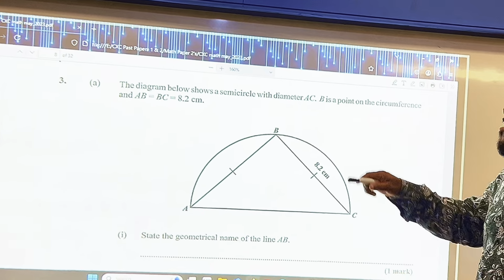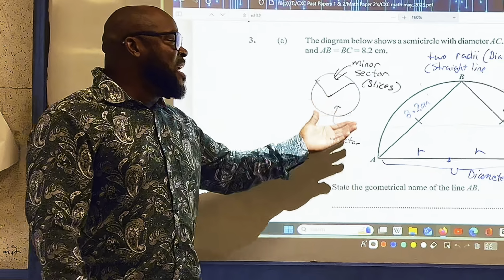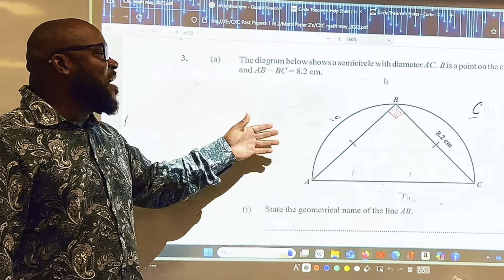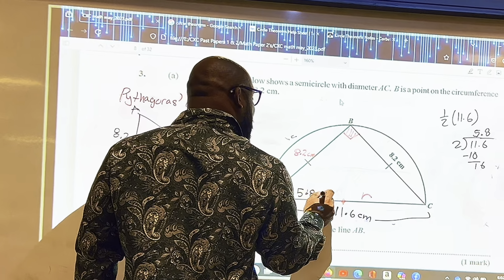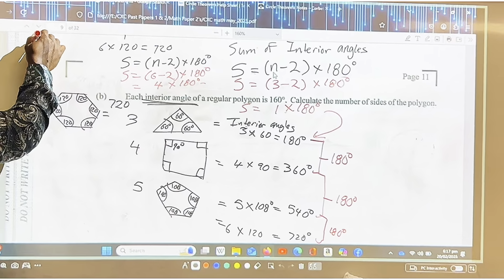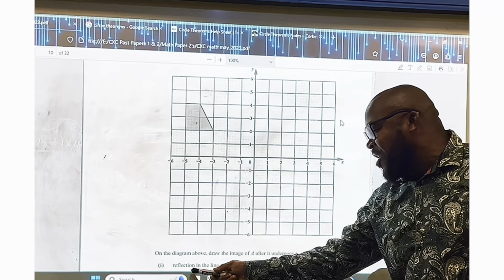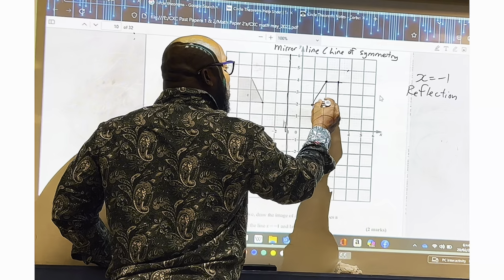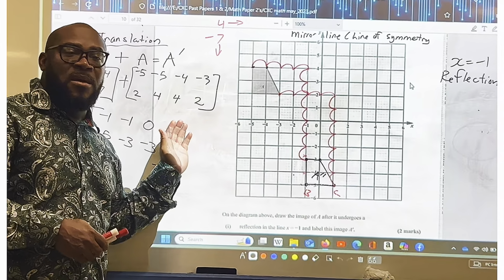Question 3 CXC CSEC Mathematics May 2023 paper 2.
Teacher/ educator Mr. Educator